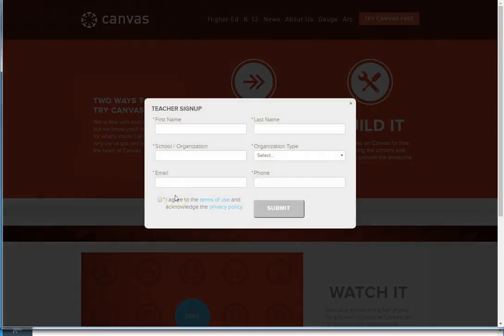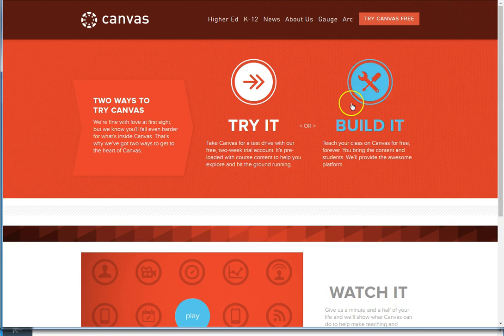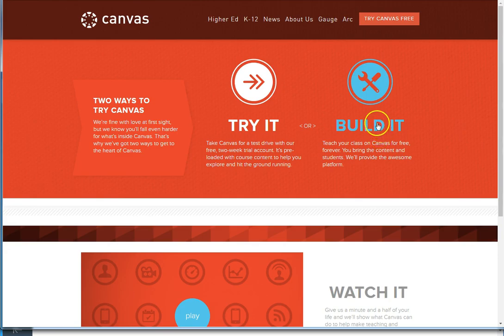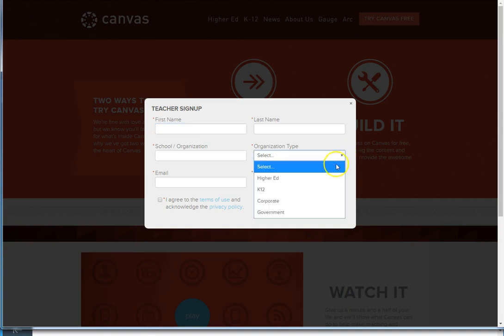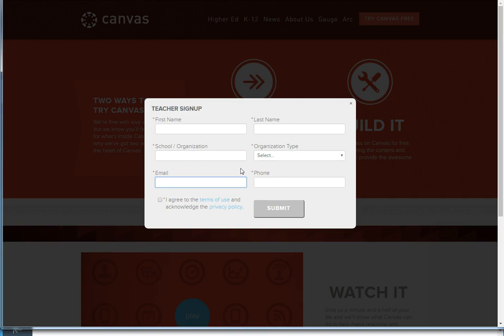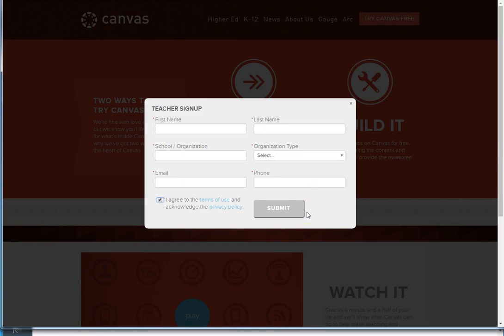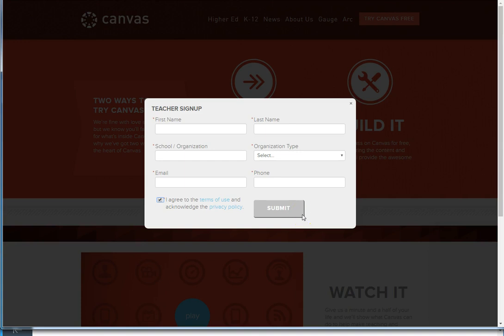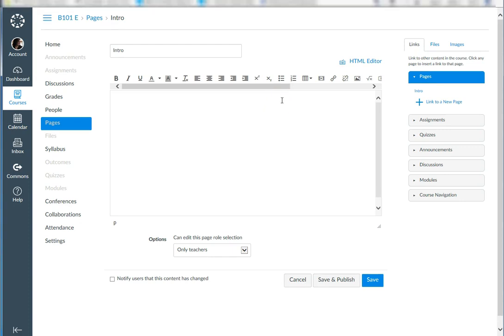Getting a Free Canvas Shell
Instructions on how to set up a free Canvas shell on the Instructure server.